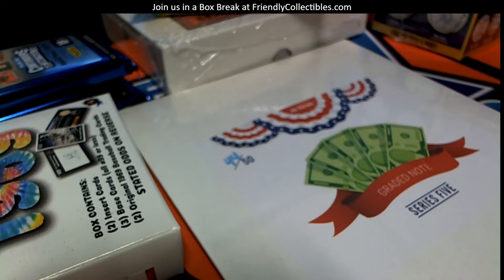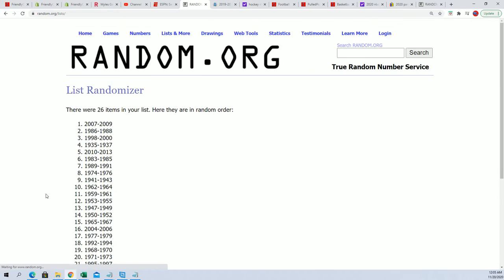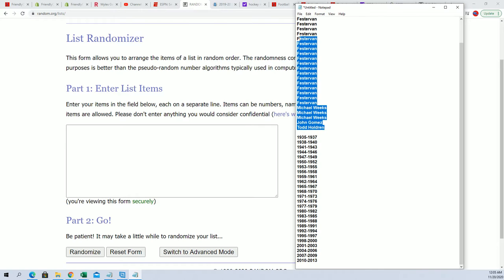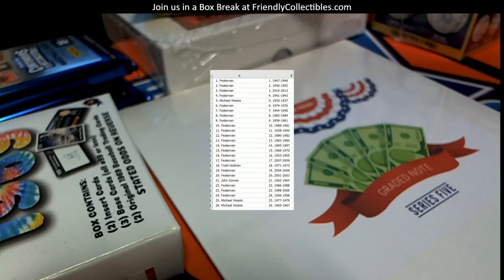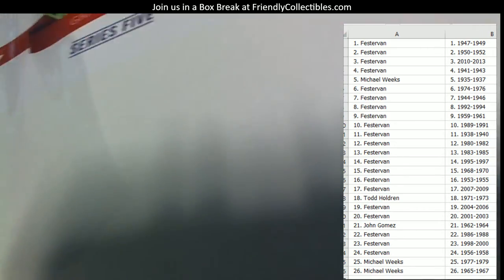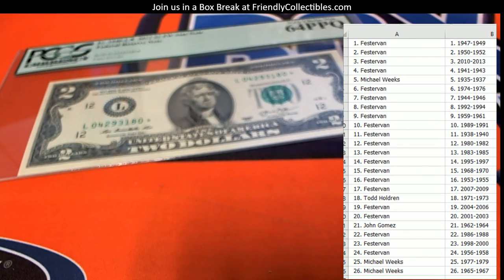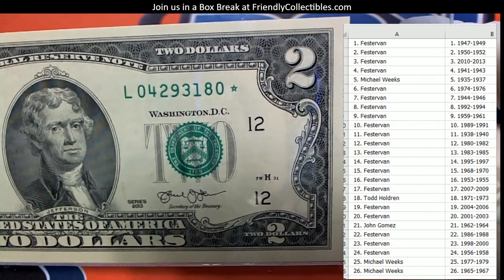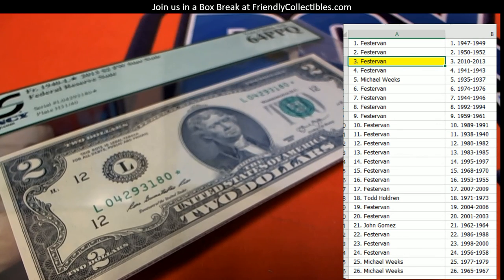2020 Hit Parade Graded Note Series 5 ID HP5GRDNOTE425